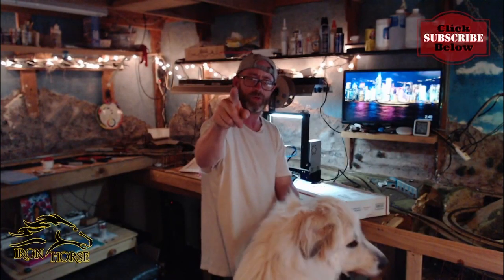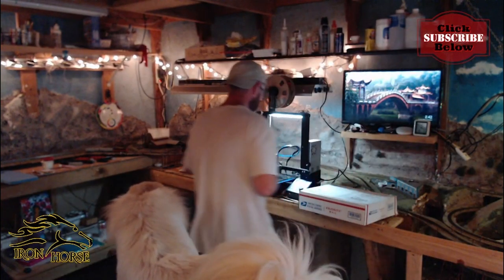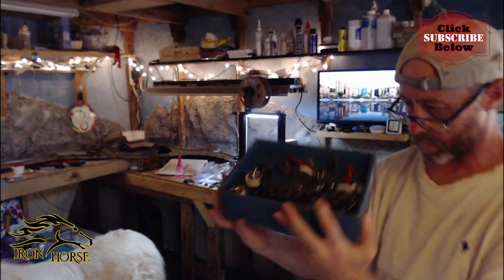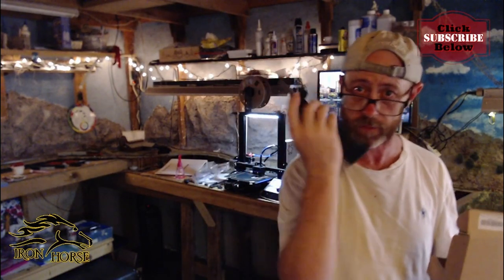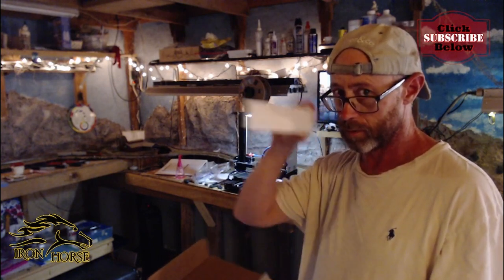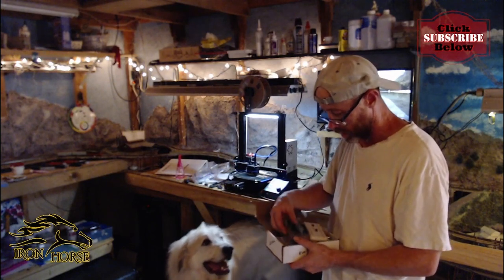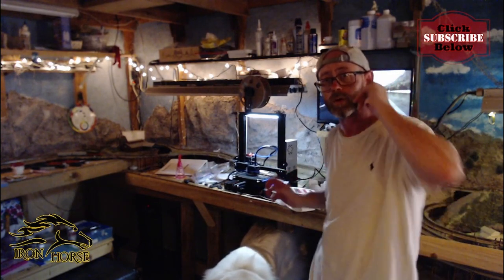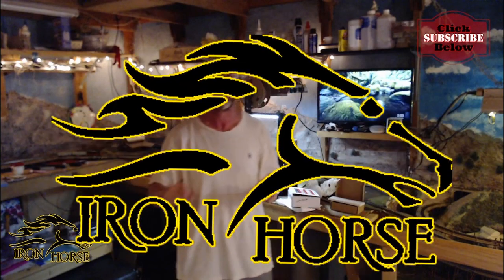BNSF6951 PowerBuild Update, Mail Call from Cowboy Valley and Video Upload "Heads UP! " Iron Horse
Come join the Community Roundhouse LIVE stream the first Wednesday of each month at 7 PM eastern time.  Check out the playlist below.
Links to Items, sites and resources used in the filming of this video.  (Below)

1. Showcase Miniatures 29 – 34 Coupe – N Scale Kit

2.  Showcase Miniatures 41 – I Type MOW – N Scale Kit

3.  Showcase Miniatures 39 – Flatbed “I” Type – N Scale Kit

4.  Walthers Cornerstone N 933-3257 Union Station Kit

5.  Walthers Cornerstone N 933-3836 Diamond Coal Corporation Kit

6. Northwest Short Line - The Chopper II -- 7 x 7" 17.8 x 17.8cm Base

7.  Woodland Scenics FS639 Static King

8.  Kato N 1060425 F7 A/B Diesel Set, Canadian National #9080/9057

9.  CMXN N Scale Products Clean Machine Track Cleaning Car (Brass) CMX Products # 226-CMXN

10.  Kato 20-283 - Electric Turntable (SCALE=N) Part # 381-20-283